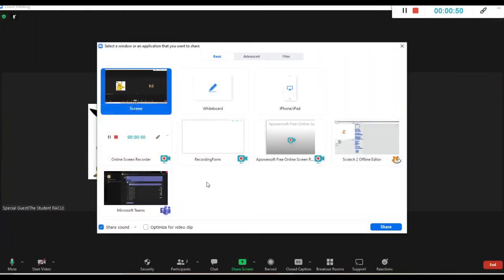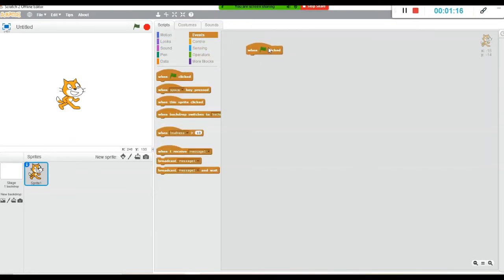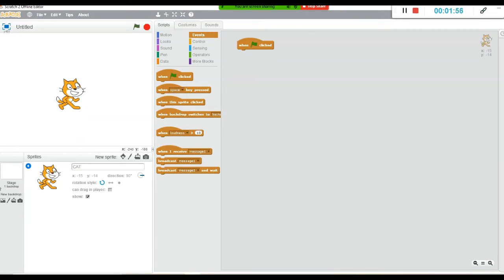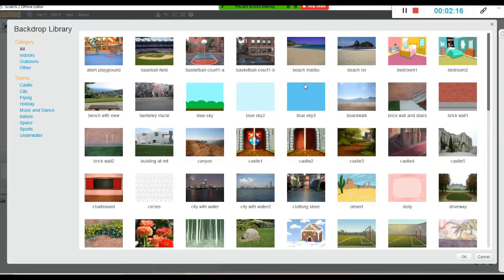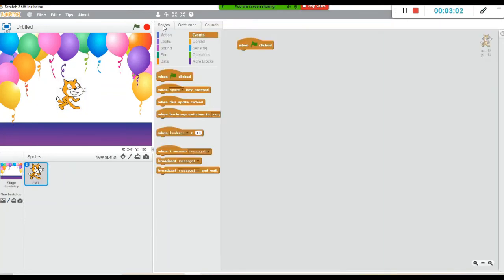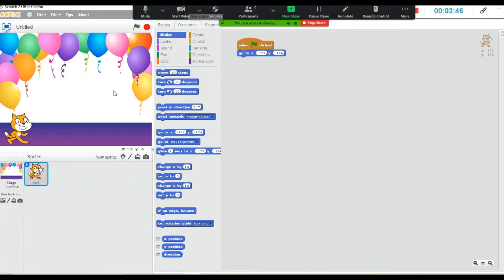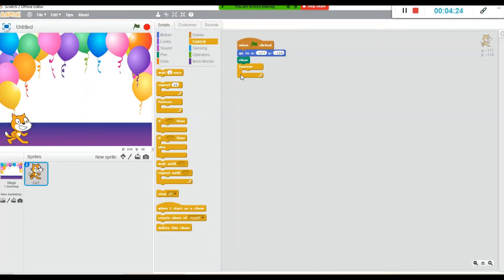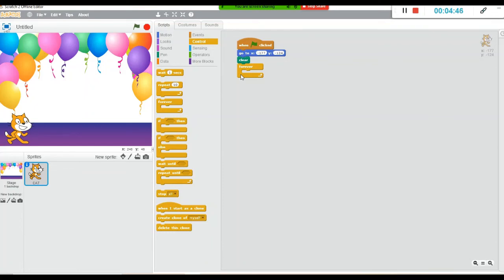How to make geometrical shape Star using Scratch (Part 1)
Hello friends,
In this video we had a special guest who wanted to make a star using Scratch 2 offline editor, so in this video I have coded the half part of how to make a star using Scratch.